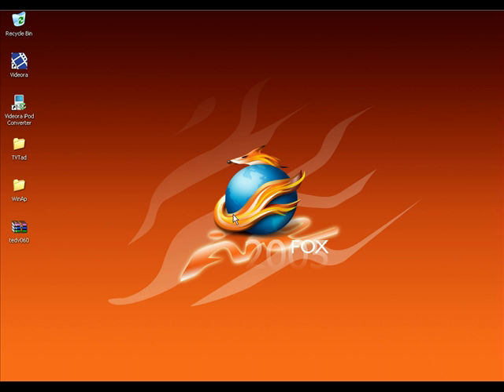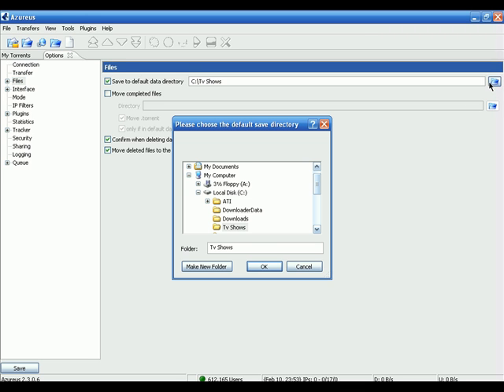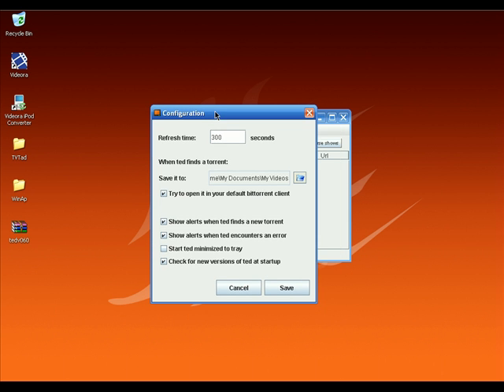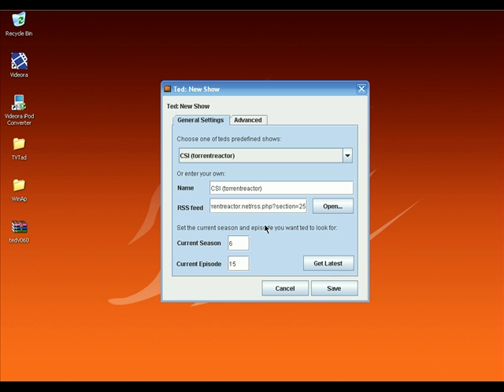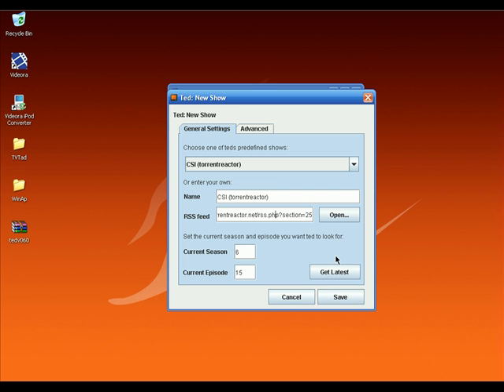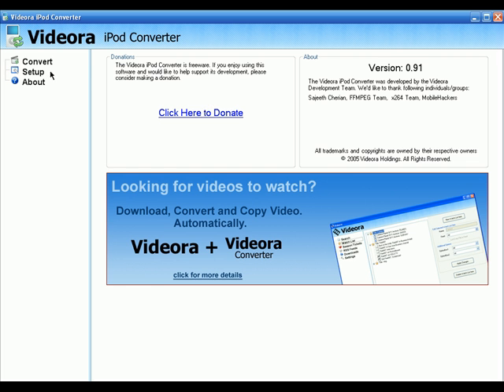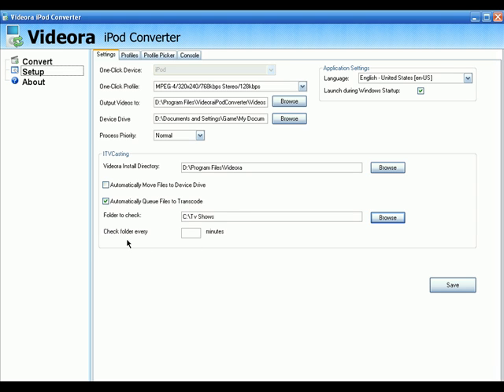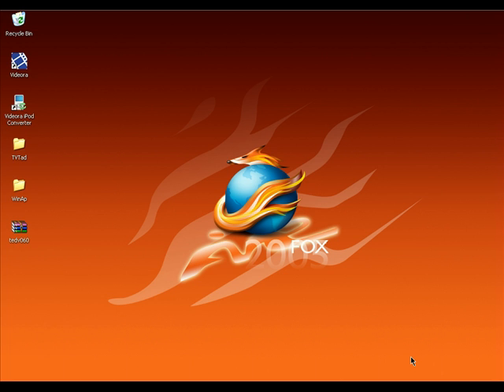Bittorrent Tvr To 5g iPod Video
How To Steup Bittorrent Tvr & Auto Convert videos To iPod Video. Thanks